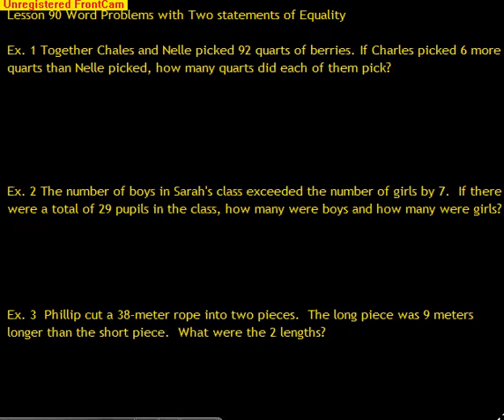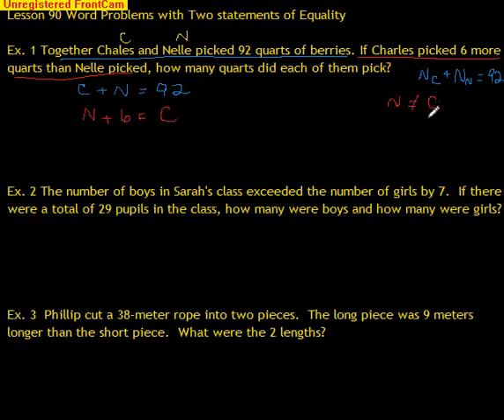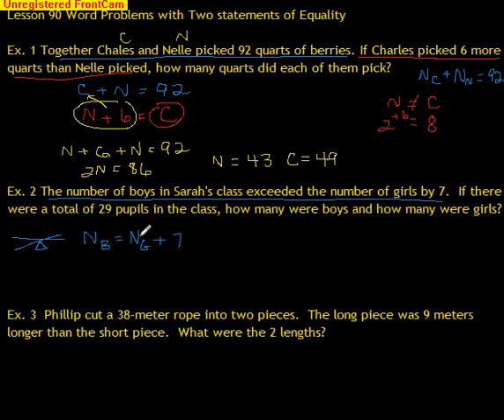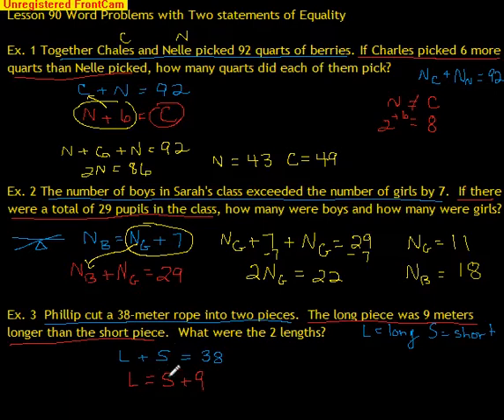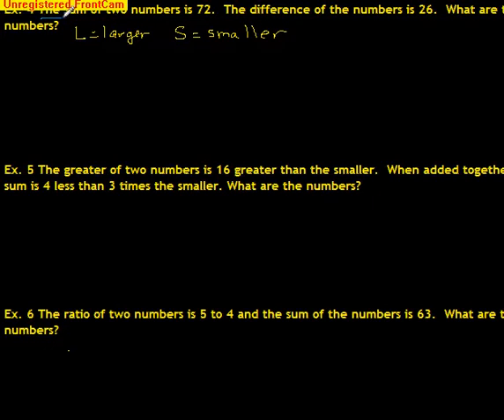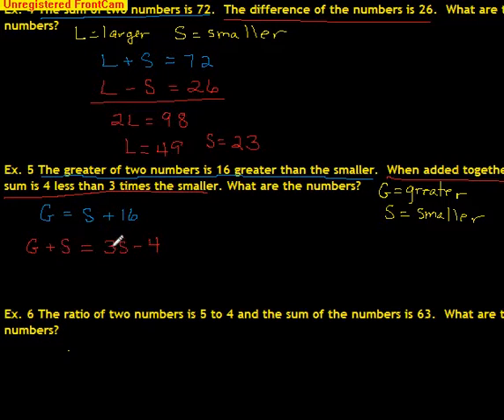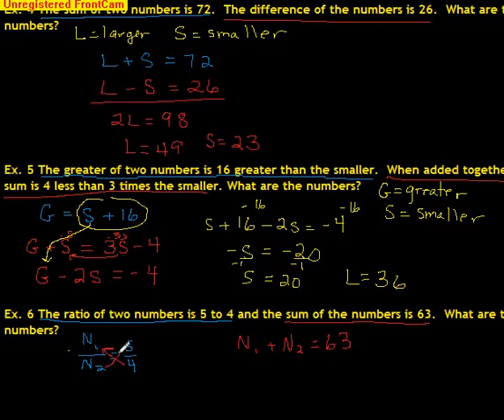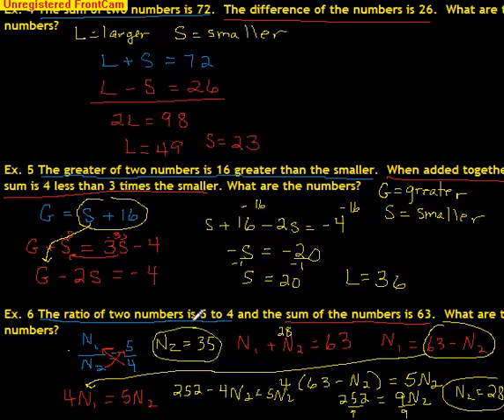Alg1 Lesson 90